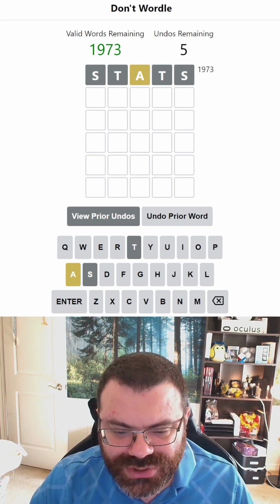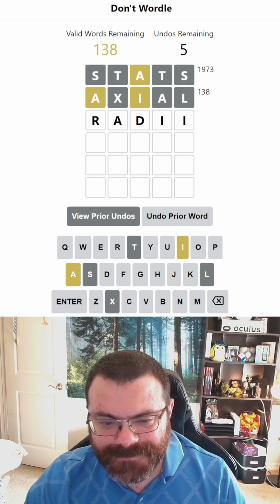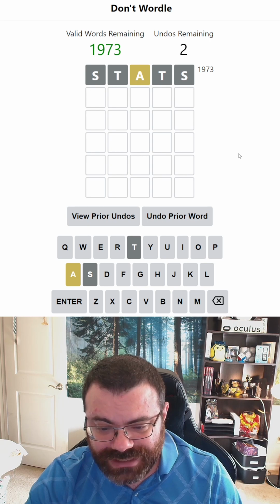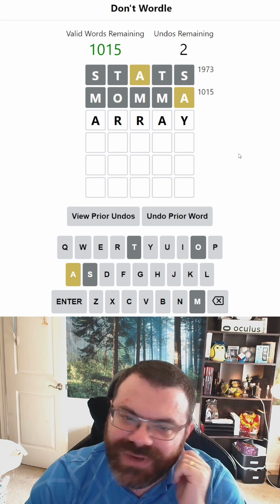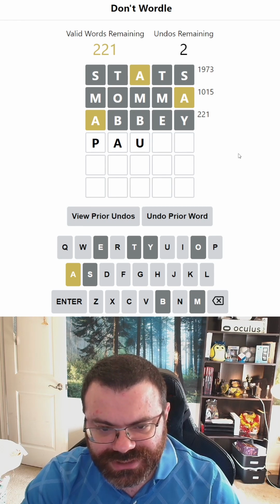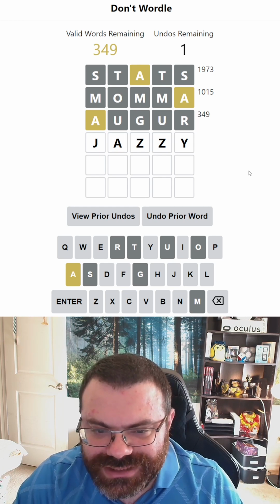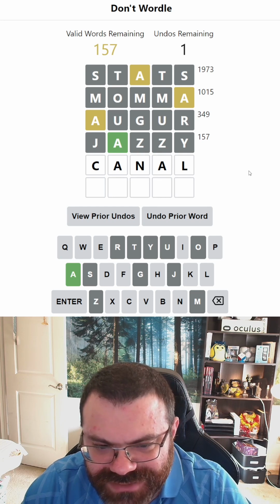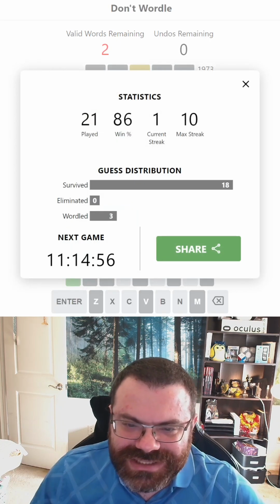Is failing this Wordle impossible?! (Don't Wordle Dec 21, 2022)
Spoilers for the Don't Wordle for Dec 21, 2022

LIVE STREAMS
I stream word games right here on YouTube every night (except Friday) at 7pm PDT!